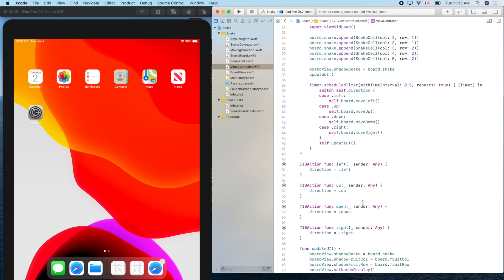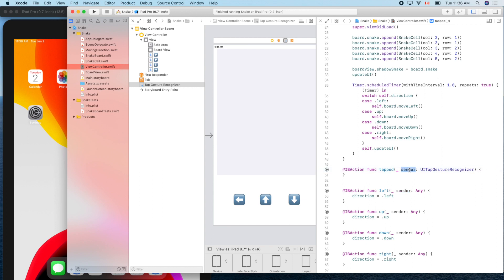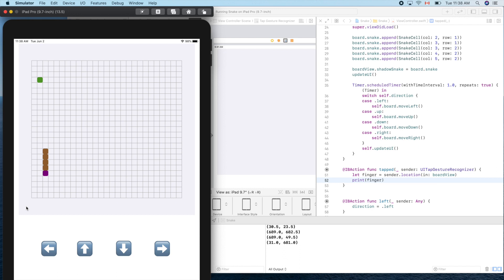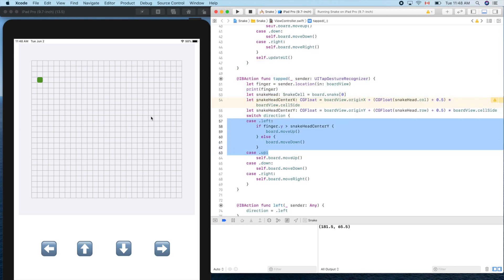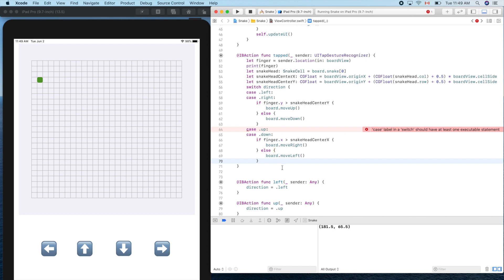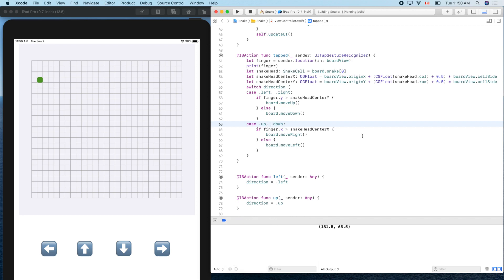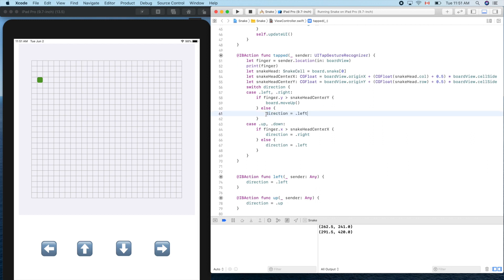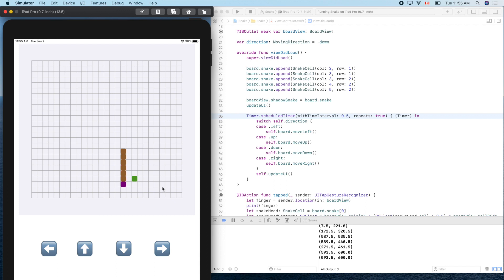Swift Snake 14 | Use finger touch to guide snake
We learn how to add tap gesture recognizer into our iOS app.